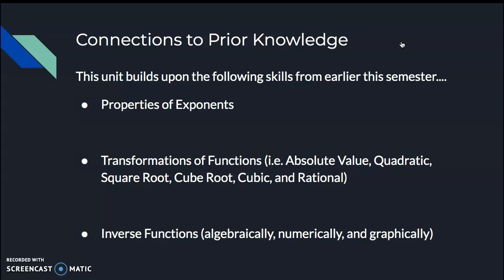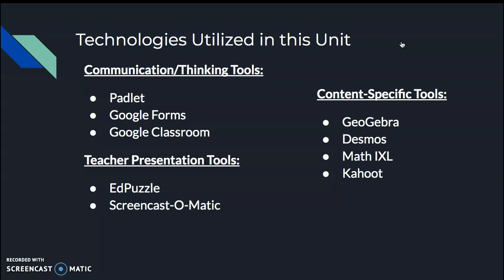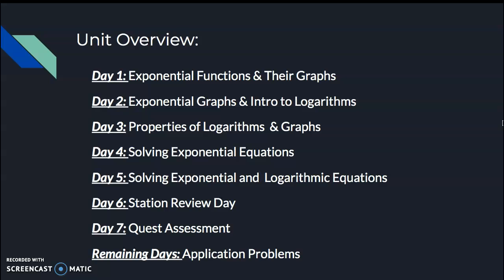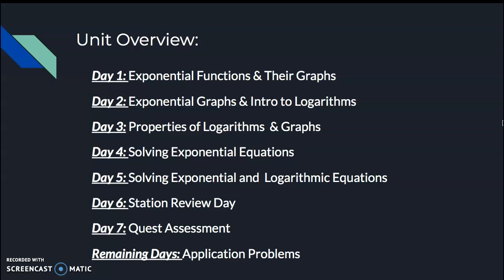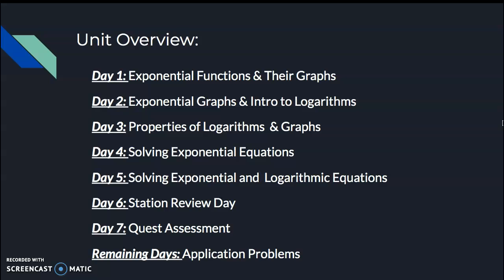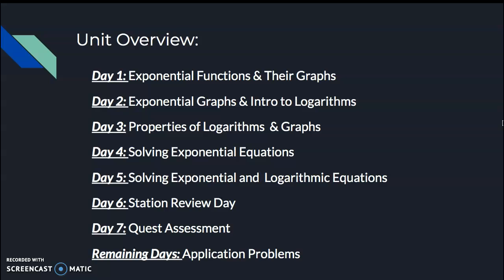Unit 2 Intro